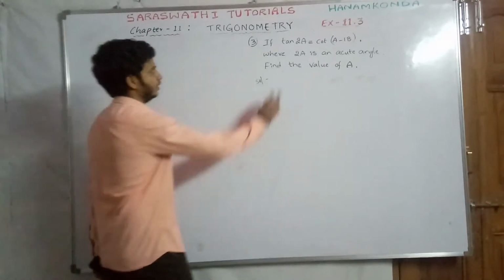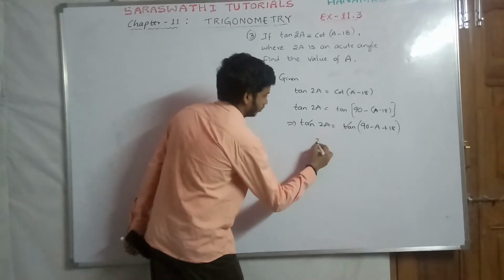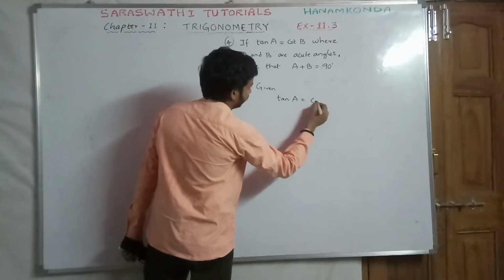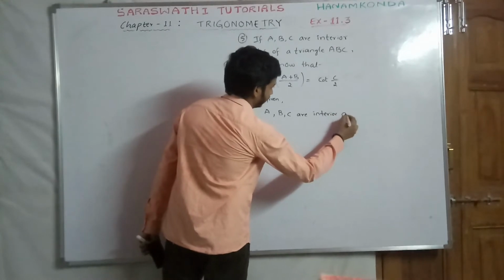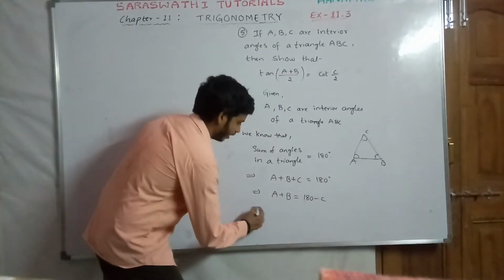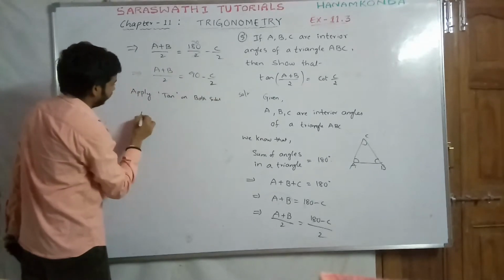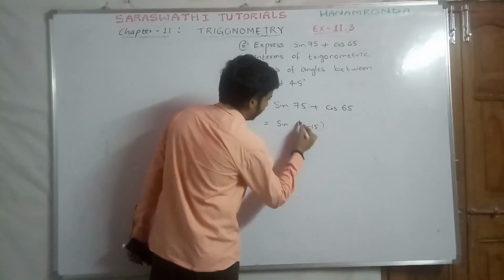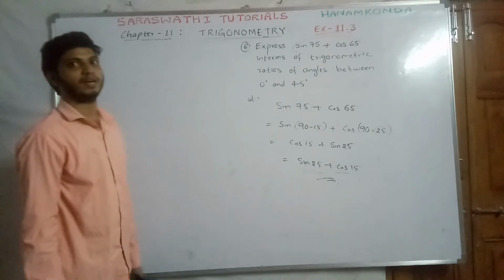EX-11.3 (Part-2) X class TRIGONOMETRY